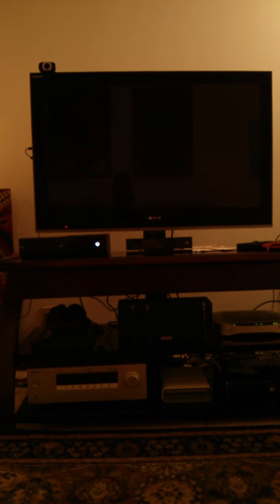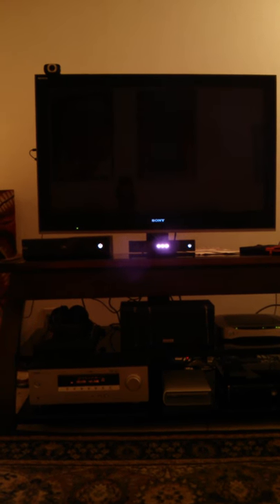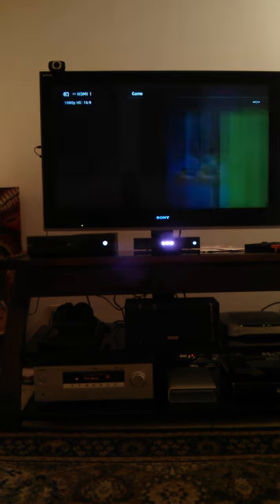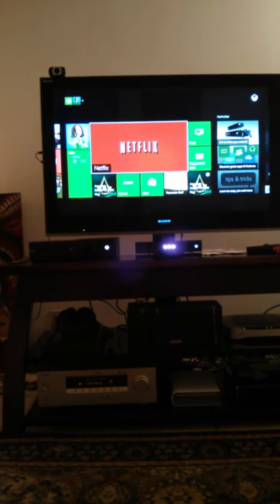Xbox one boot up +TV+audio receiver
Video of xbox one booting up while turning on other components. Plus speed of kinect login.